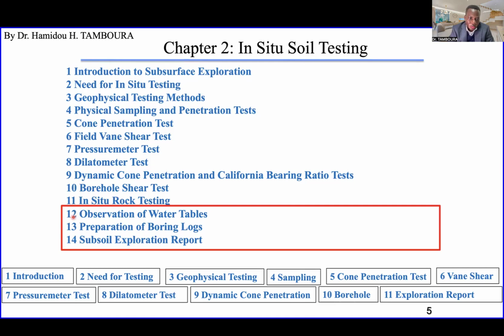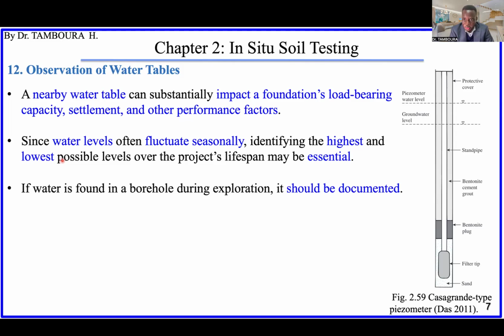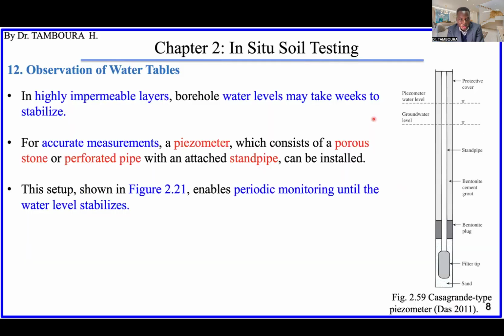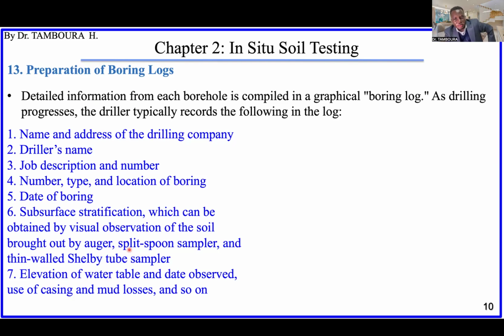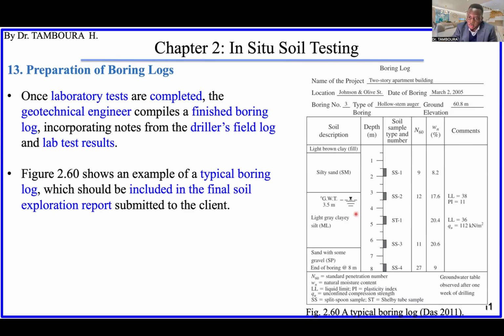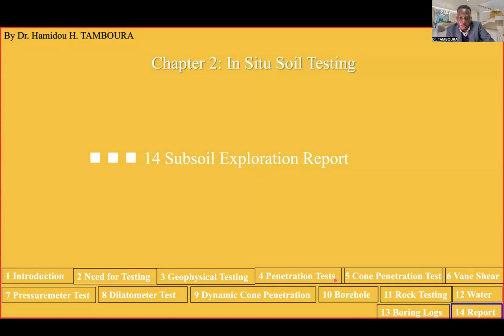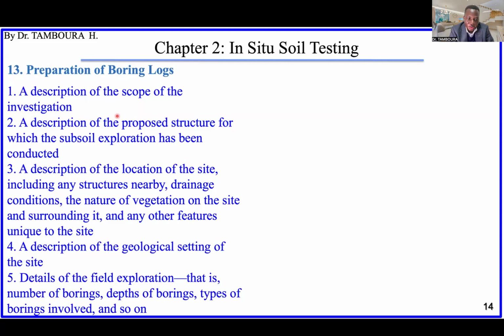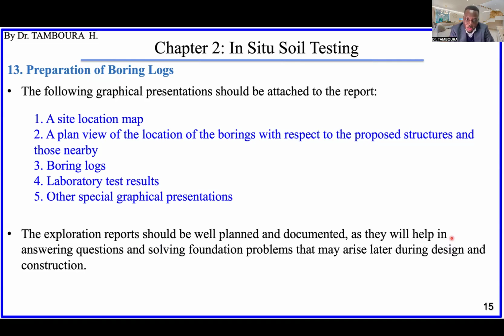Foundation Engineering_Chapter2: In Situ Soil Testing (Part14)_Water Tables, Boring Logs, Report